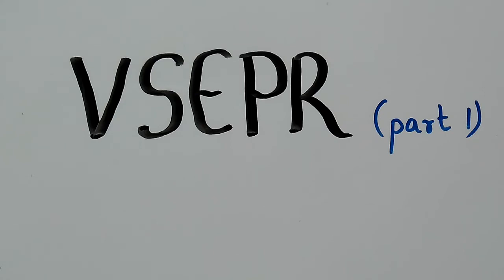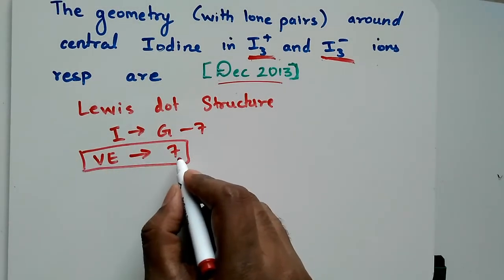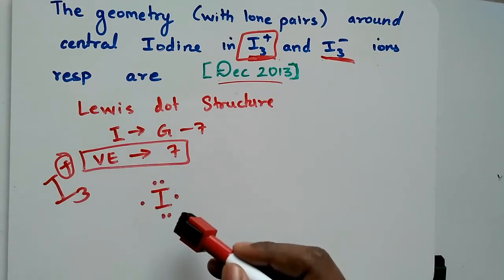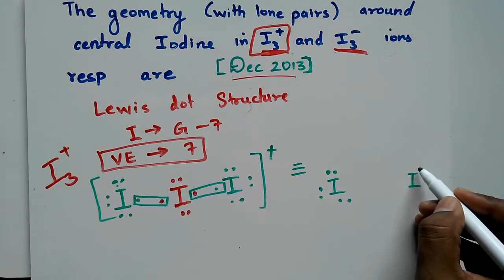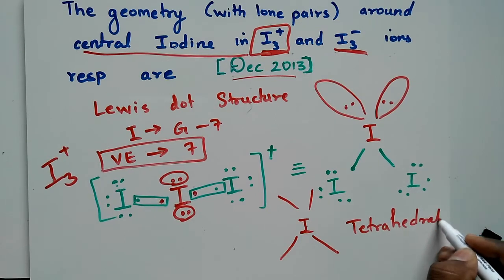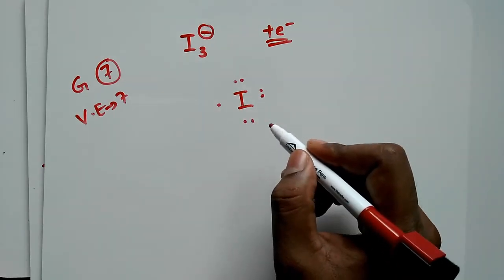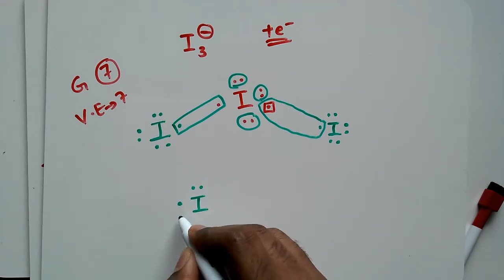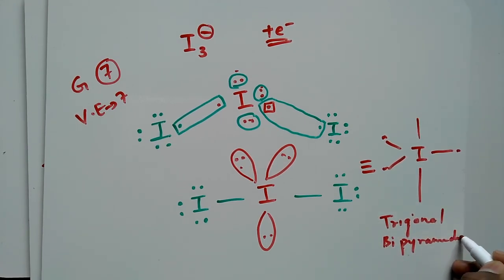VSEPR theory ( part 1)